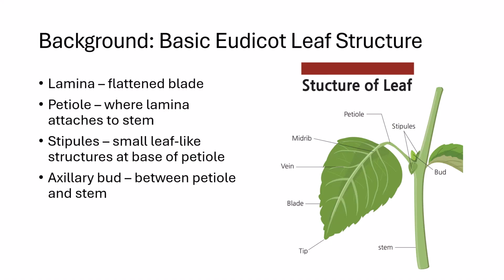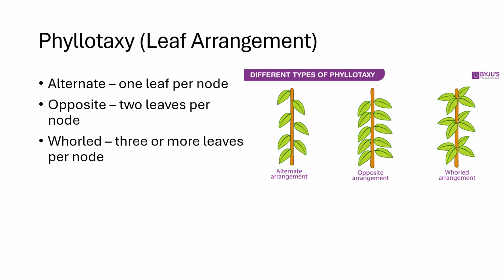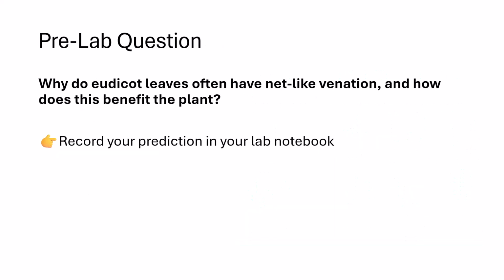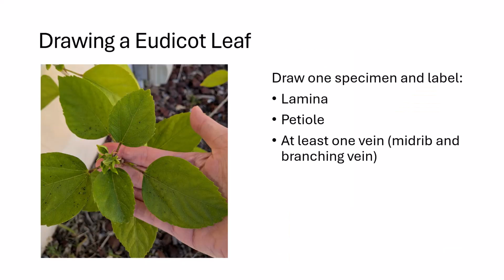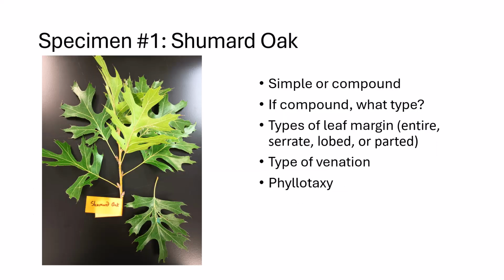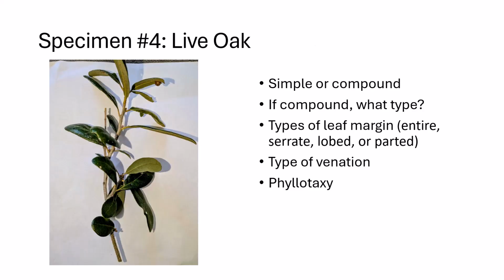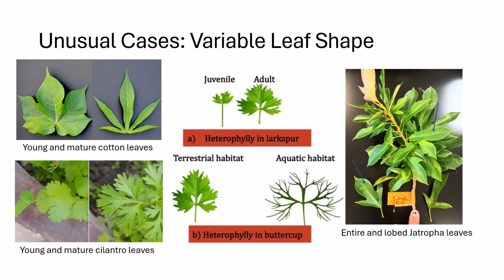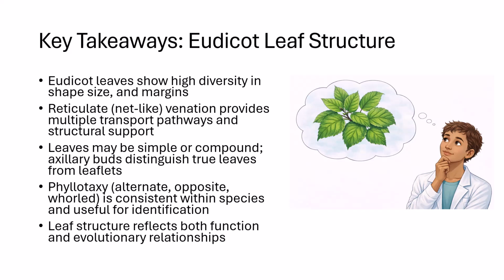Simple vs. Compound Leaves: The Eudicot Identification Guide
Master the external features of eudicots to improve your plant identification skills. Learn to distinguish species by their unique physical characteristics.

This breakdown covers the essential morphology of eudicot leaves, focusing on how variations in shape, size, and margin provide clues for classification. We examine the differences between simple and compound leaves, helping you recognize the specific patterns that define these structures in the field.

Beyond basic shape, we explain how to interpret leaf venation and arrangement, including both pinnate and palmate patterns. By understanding these structural details, you can more accurately categorize specimens and appreciate the diversity found in eudicot leaf structure.

0:00 Analyzing Eudicot Leaf Diversity
0:59 Understanding Reticulate Venation Patterns
2:42 Phyllotaxy and Leaf Arrangement Basics
8:03 Practical Specimen Examination
12:52 The Phenomenon of Heterophylly